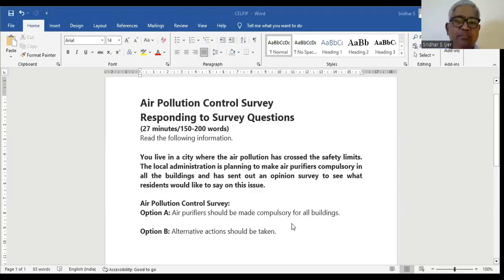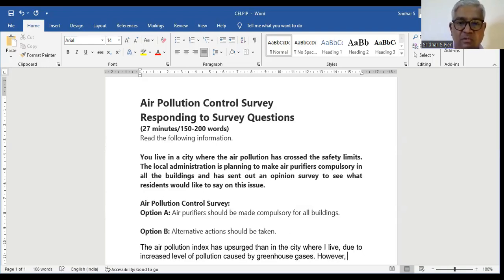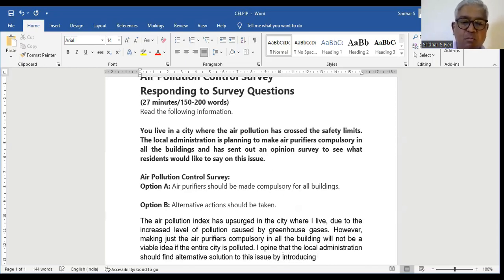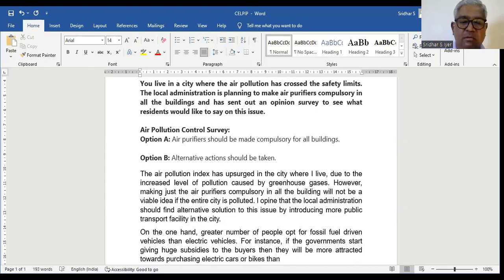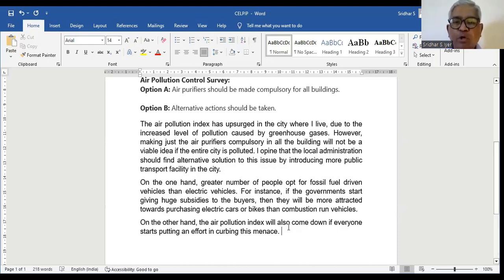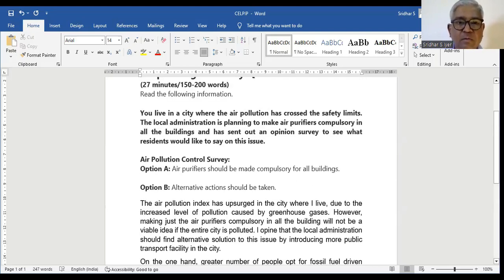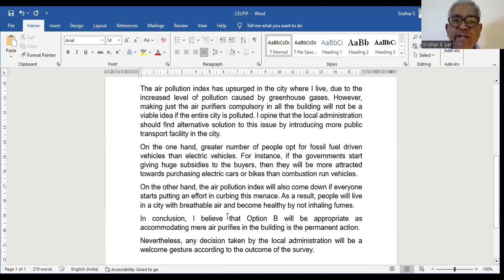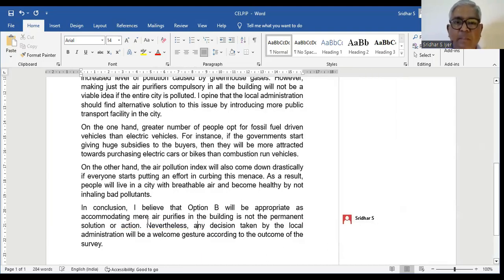CELPIP Writing Task 2 | Achieve CLB 10| Unleash The Power of Writing Skill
CELPIP Writing Task 2 explained!
CELPIP Writing Task 2 | Achieve CLB 10 | Unleash The Power of Writing.

JOIN MY COURSE:
👨‍🏫 ONLINE CLASS TIME:- 7:00 AM to 4:00 PM INDIAN TIME
For some reason you cannot attend my class. I will be providing the same
recorded lecture.

Are you preparing for the CELPIP test but not sure how to score CLB 10? Look no further! In this video, I'll share with you powerful tips and strategies that will help you maximize your score and ace the CELPIP test. Discover how to use the right techniques and strategies and get the results you want quickly. Stop spending hours on research, join me now and learn how to CRACK CELPIP with CLB 10!
At CELPIP ACADEMY we give aspiring candidates with comprehensive training on learning methodology that will help crack the CELPIP with CLB 9/10. Furthermore, Sridhar Santhanam is a CELTA certified expert who has almost 3 decades of experience training IELTS, PTE and now CELPIP. Nevertheless, thousands of his students and candidates who are looking for Study Overseas, EXPRESS ENTRY or PNP have cracked IELTS, PTE or CELPIP in the fist attempt with much ease.

Your Query Solved:-
celpip
celpip test
celpip exam
celpip exam format
celpip vs ielts
celpip or ielts
celpip speaking
celpip reading
celpip listening
celpip writing
celpip band 9
celpip tips
celpip tips and tricks
celpip general test
celpip test review
celpip writing template
celpip speaking template
celpip 2022
how to pass celpip exam
celpip test 2022
celpip general
celpip 2023
celpip test 2024